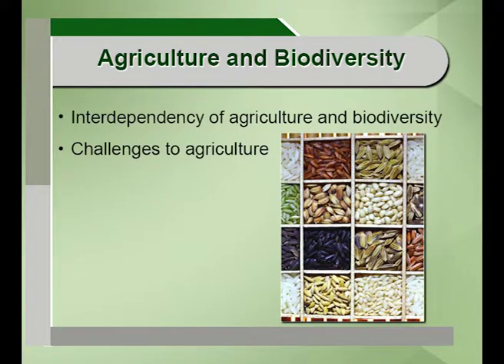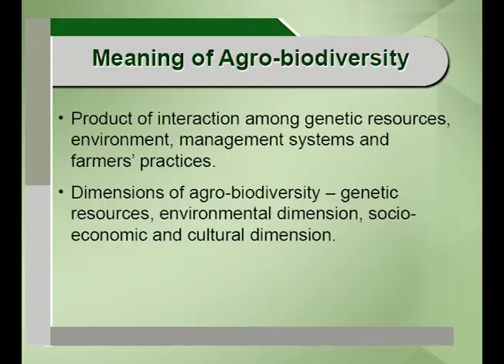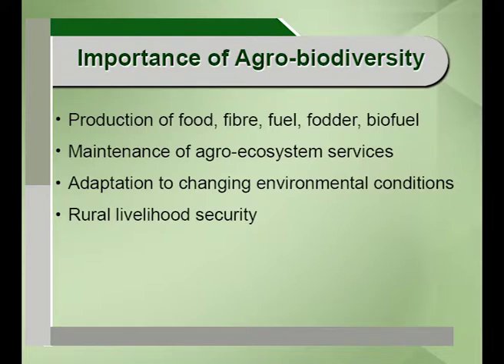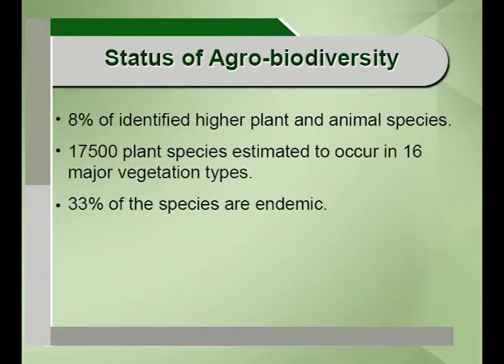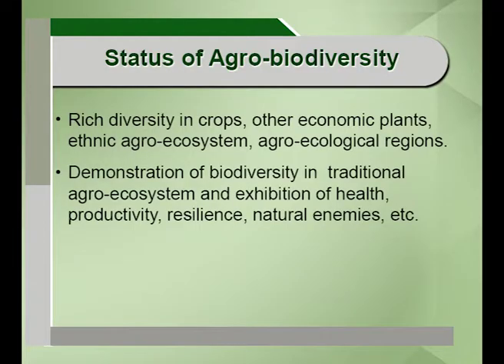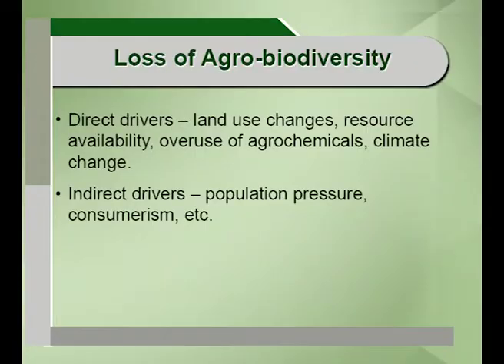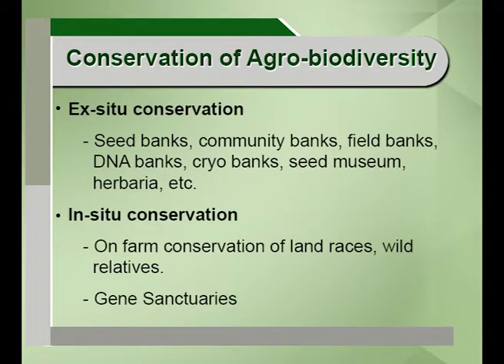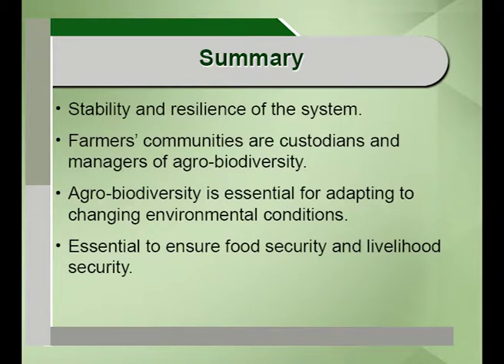Agrobiodiversity swayamprabha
The video defines agrobiodiversity as the subset of biodiversity essential for sustainable agriculture (0:49). It's shaped by genetic resources, environment, management, and farmer practices (3:57).

Key benefits of agrobiodiversity include:

Producing food and other vital resources (7:30).
Maintaining essential ecosystem services (8:17), like nutrient cycling and pollination.
Enabling crops to adapt to environmental changes (9:30).
Ensuring livelihood and nutritional security (11:22).
India is rich in agrobiodiversity, but it faces threats from land-use changes, modern agricultural practices, and climate change (18:06). Conservation efforts focus on ex-situ (e.g., seed banks) (21:21) and in-situ (e.g., on-farm conservation, gene sanctuaries) (23:19) strategies. The video concludes by stressing the importance of agrobiodiversity for ecosystem stability and food security, with farmers as key managers (24:53).

Subject: Environmental Sciences
Course Name: Sustainable Management of Biodiversity
Name of Presenter: Dr. V. Venkat Ramanan